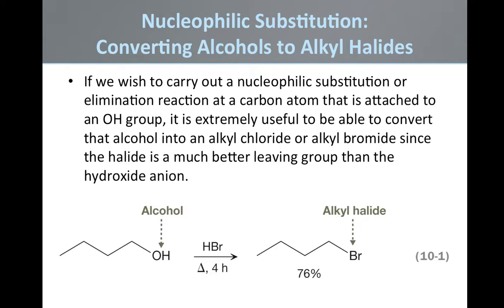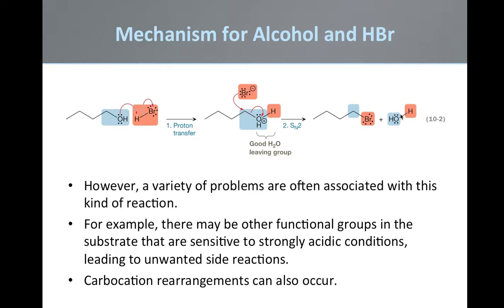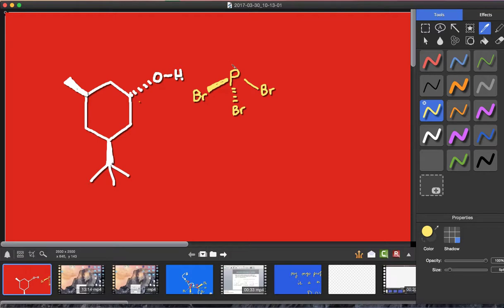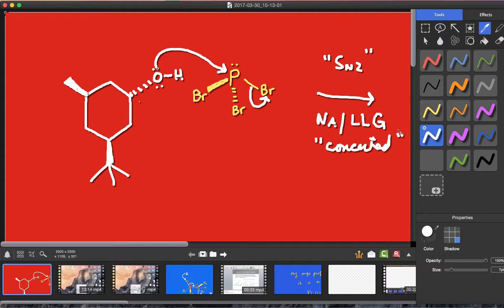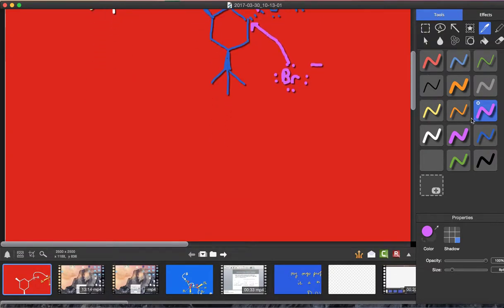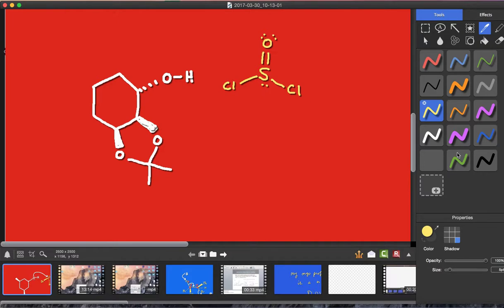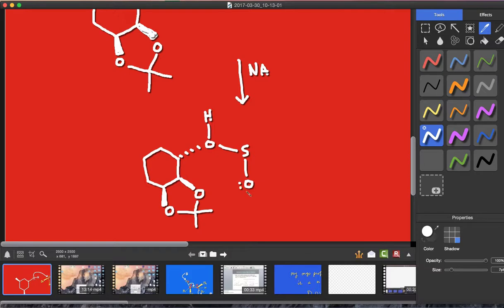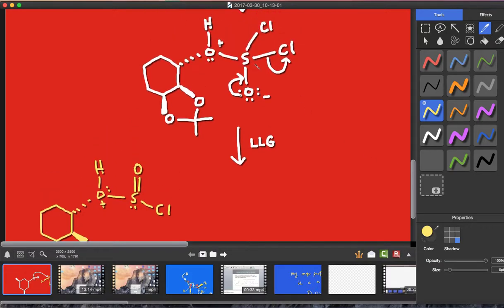Converting Alcohols to Alkyl Halides